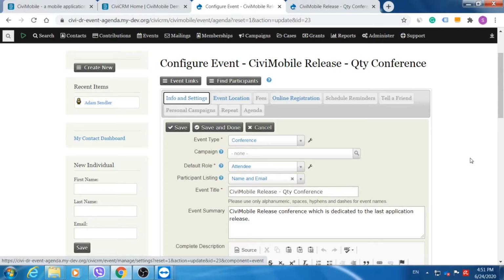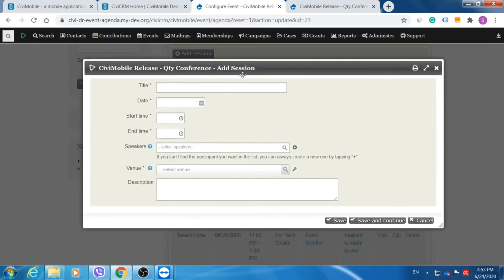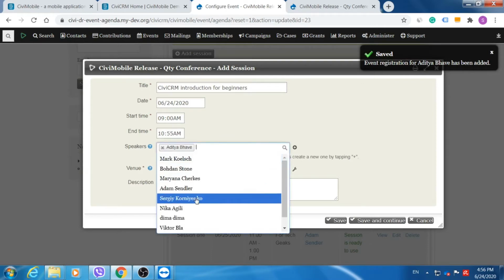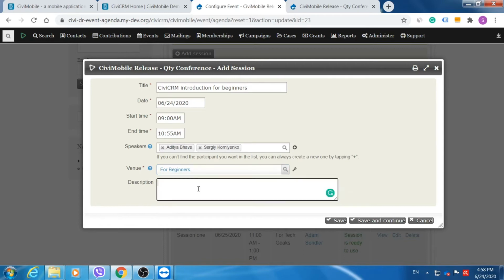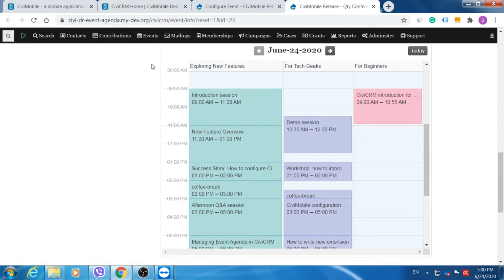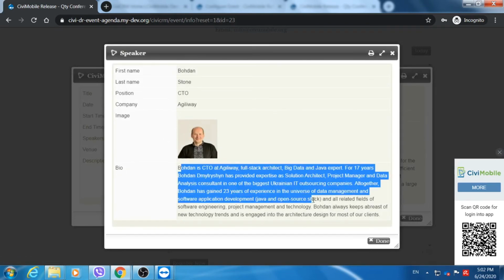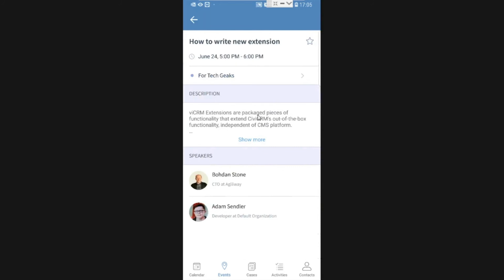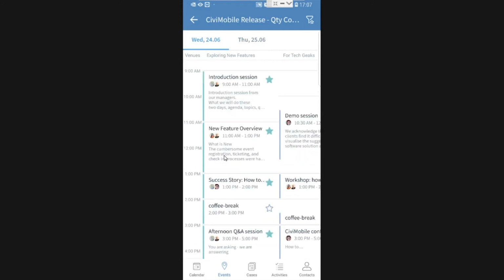Tutorial: How convenient Agenda works in CiviCRM and CiviMobile App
In the video tutorial, you will find how easy and convenient Agenda works in CiviCRM and CiviMobile for any of your events. It is easy to manage and easy to work with it in any place.